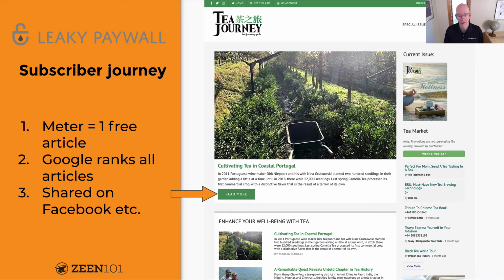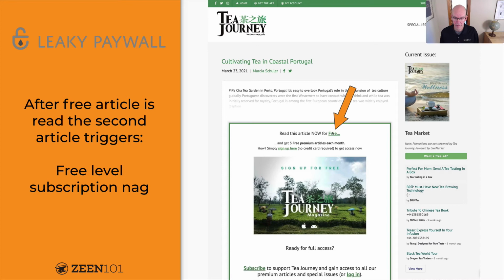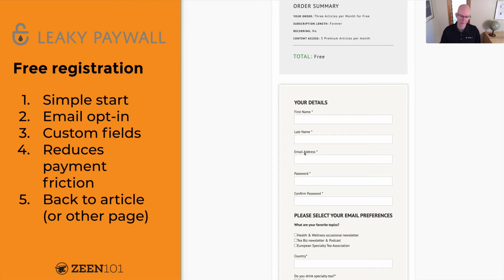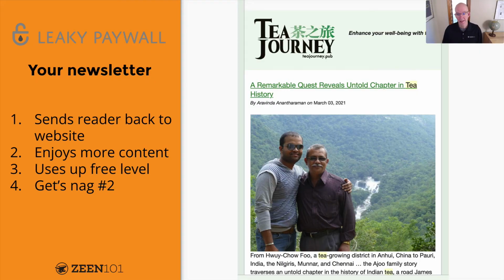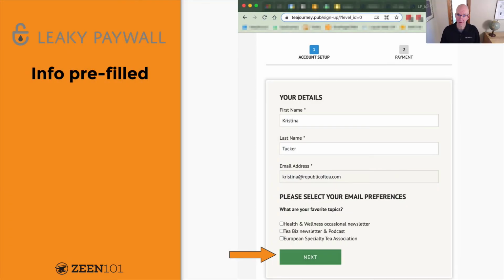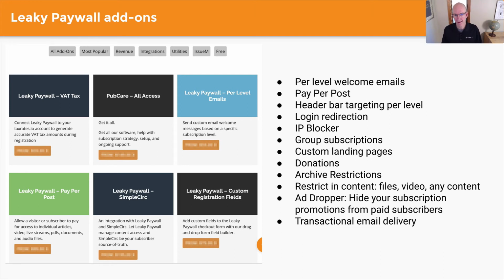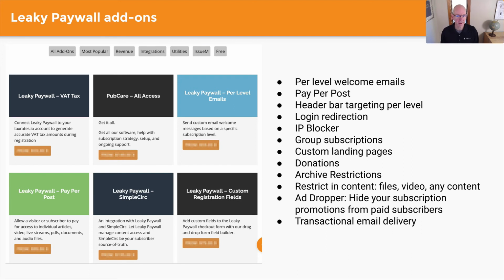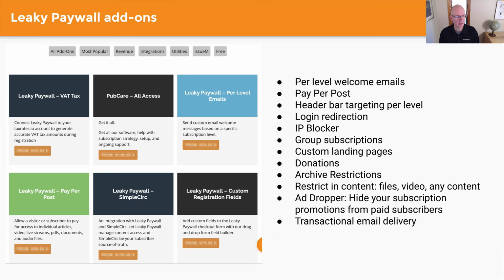Leaky Paywall demo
Dive right into how Leaky Paywall helps you build your email list, paid subscriptions, and create new digital products.